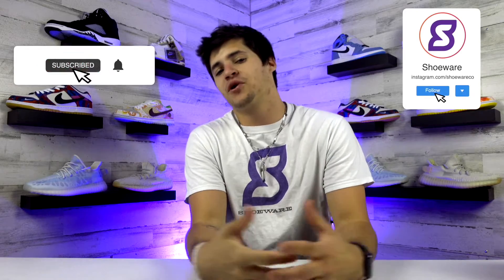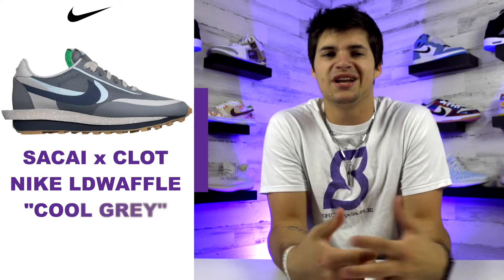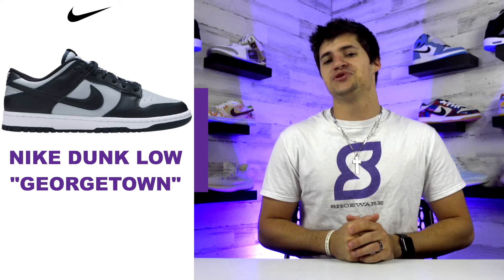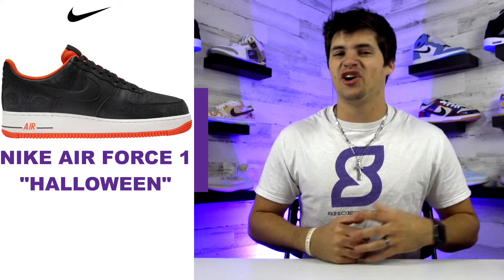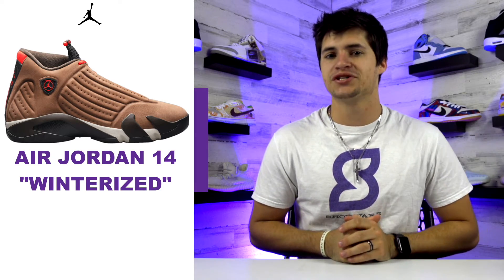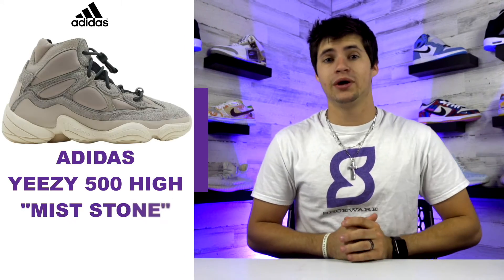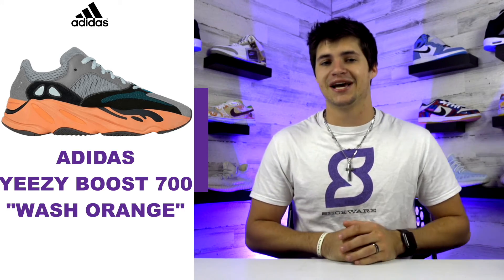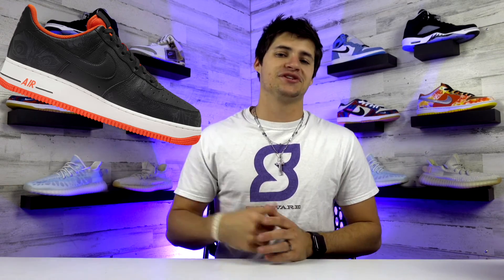Yeezy 700s Are Back Tomorrow | Sneak Peek S2E3